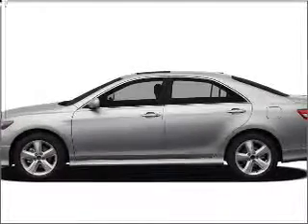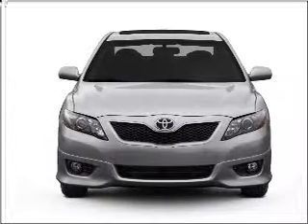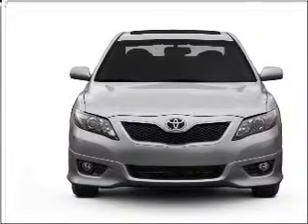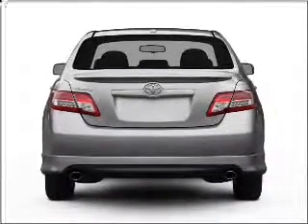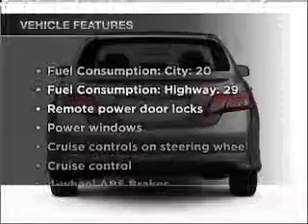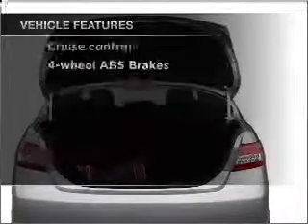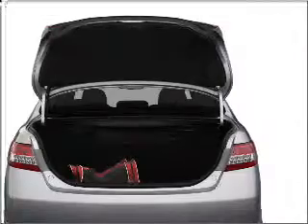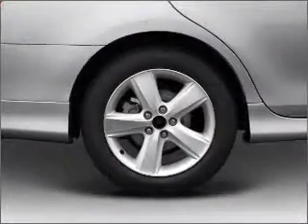2011 Toyota Camry - Sanford FL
Year: 2011
Make: Toyota
Model: Camry
Trim: XLE
Engine: 3.5 liter 6 cylinder 24 valve
Transmission: 6-Speed Automatic
Color: Red
Mileage: 15
Address:
1160 Rinehart Road